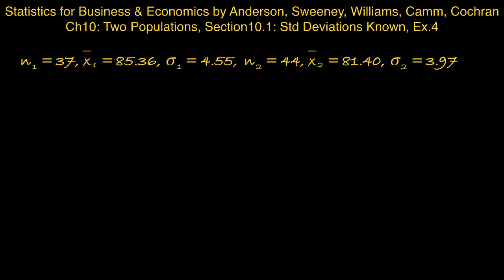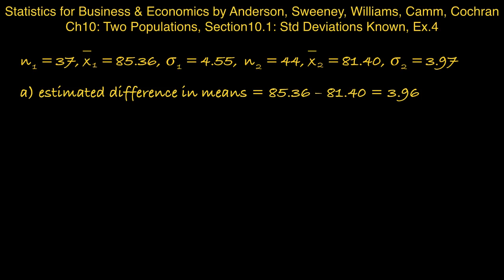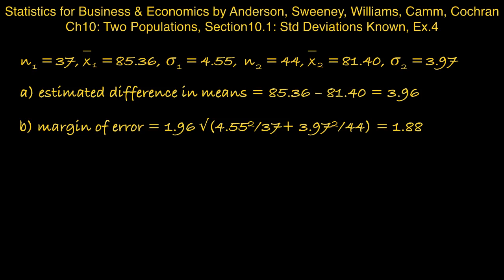10.1: Two Populations, Standard Deviations Known - ex 4